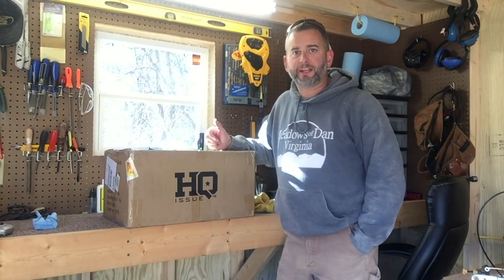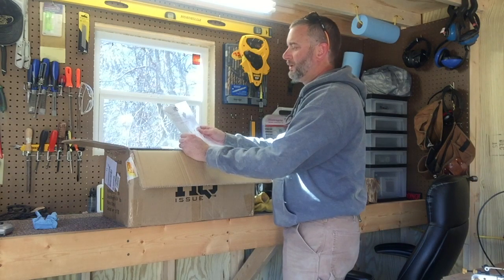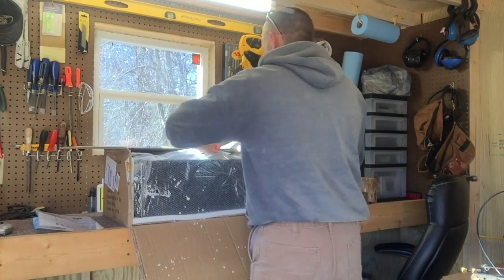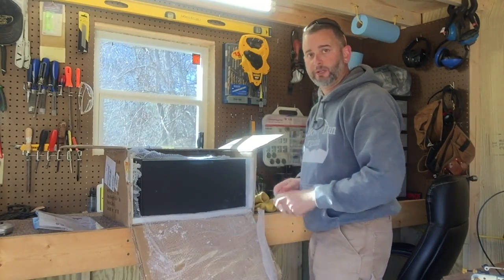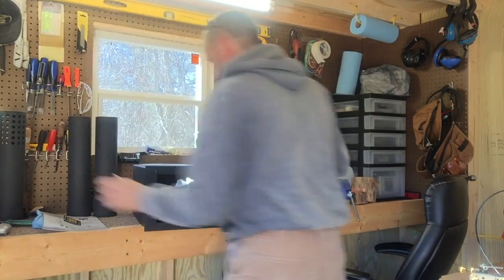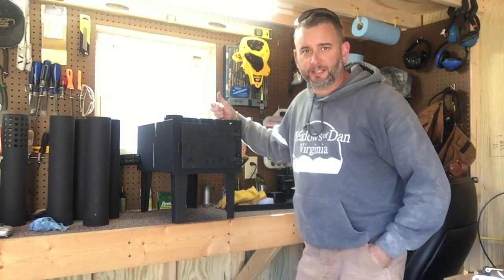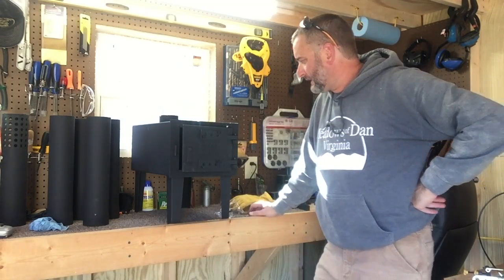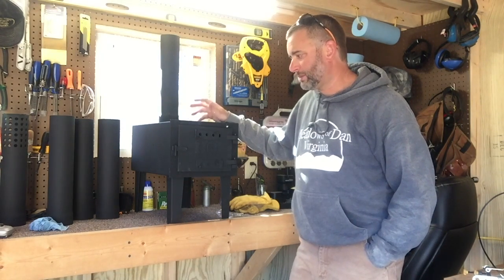HQ Issue Tent Stove Review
I bought the HQ Issue wood stove initially as an external smoke source for my cold smoker. After using it for just a short while I felt comfortable enough with it's construction to use it in my 10'x20' workshop. The construction of the stove is very sturdy and assembly was super easy. I would give it a 5/5 for construction and ease of use.

Thanks